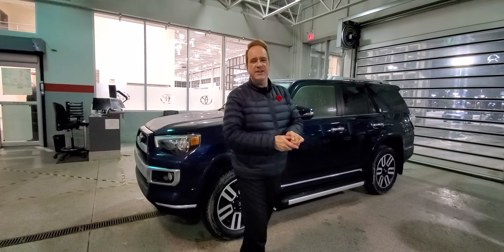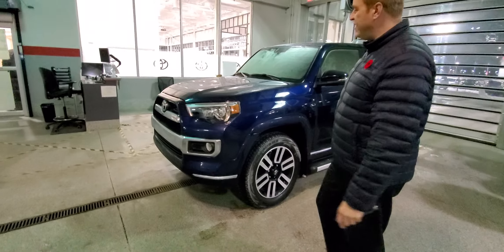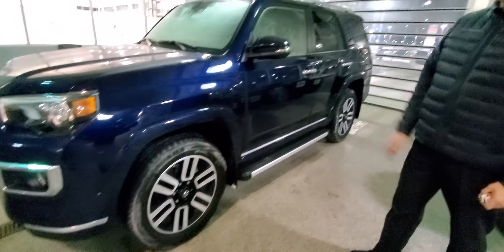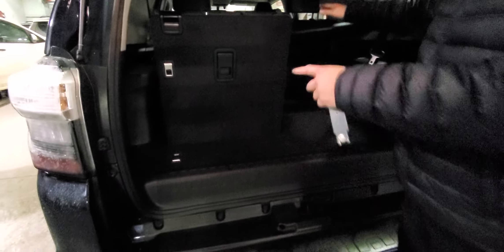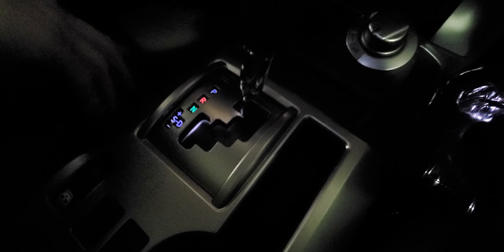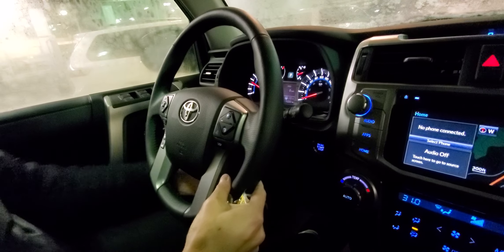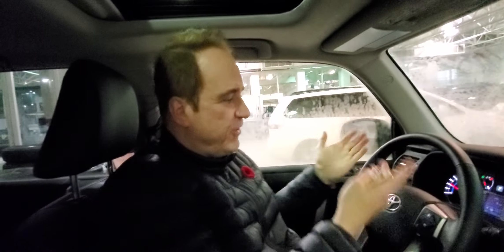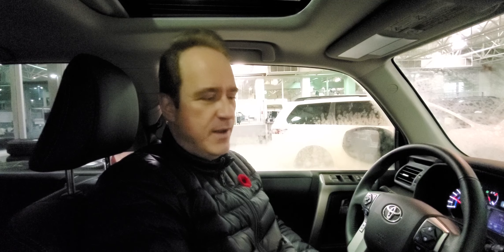2019 Toyota 4Runner Limited 7 Passenger LOADED!!! Stock # 35662A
Get yourself into an affordable Off-Road Capable SUV with this One Owner 2019 4Runner! Seating for 7 makes this 4Runner ready to take you and the whole family where you need to go! With options such as Leather Interior with Heated and Ventilated Front Seats, Touch Screen Infotainment with Navigation and Backup Camera, Sunroof, Dual Zone Climate Control, Keyless Entry, Adaptive Cruise Control, Push Button Start and more!

Stock # 35662A
2019 Toyota 4Runner for sale in Edmonton, Alberta

Gateway Toyota
2020 103A Street SW
Edmonton, Alberta
T6W 2P6
Canada